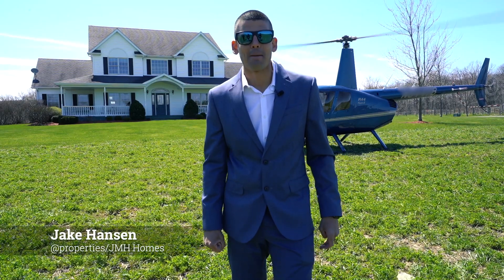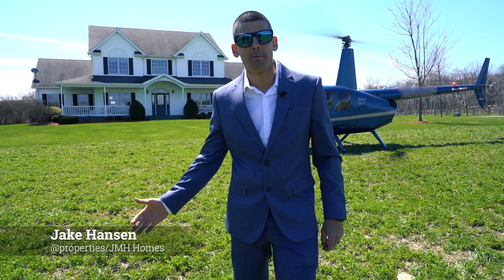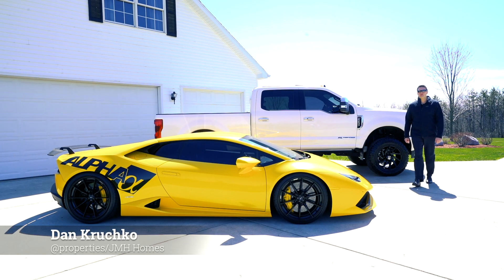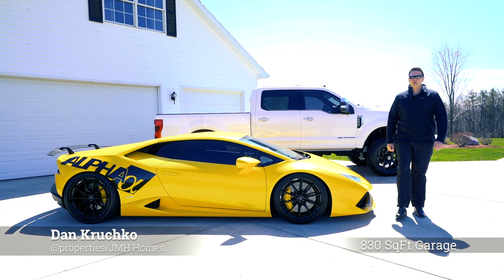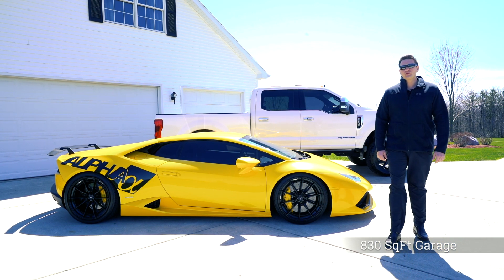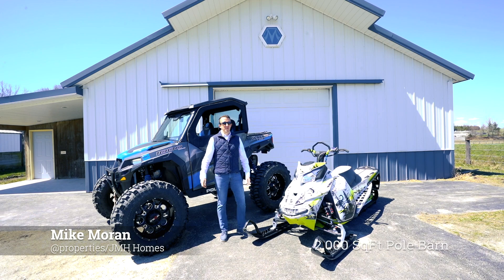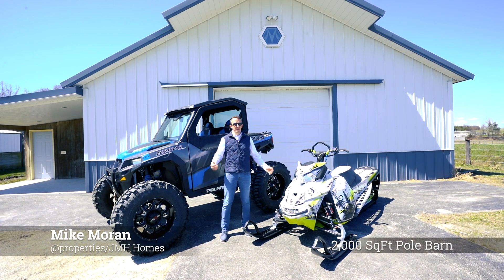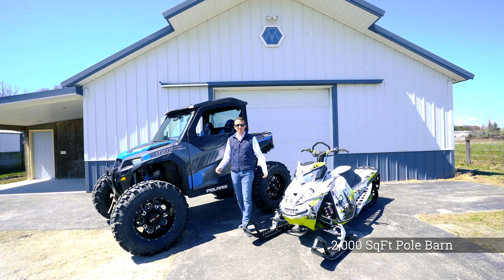22411 45th Street, Brighton, WI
Horse power and horses... this home has something for everyone!